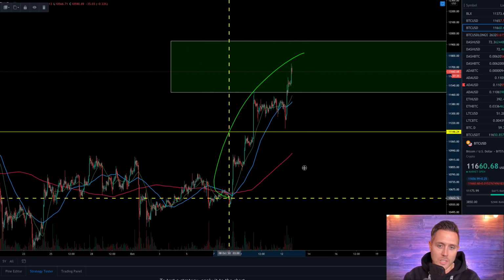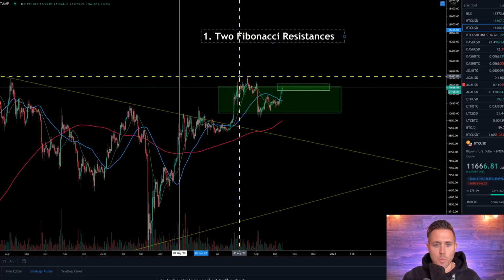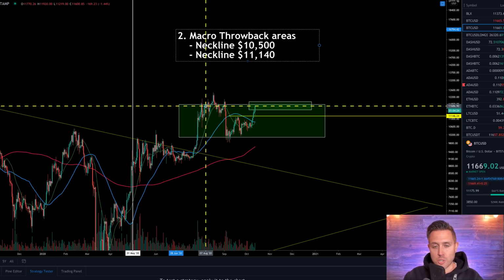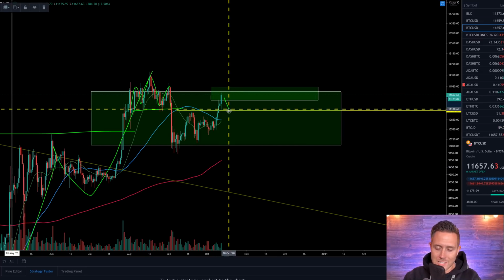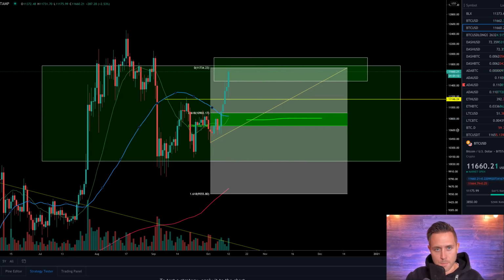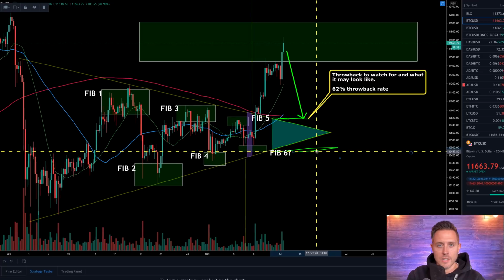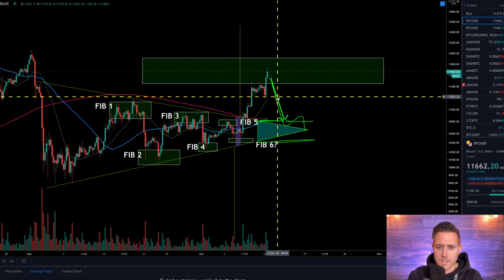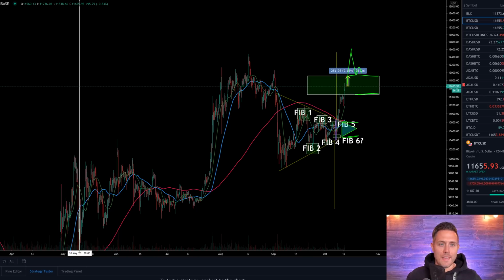BITCOIN PRICE STRIKES KEY AREA! ARE YOU READY FOR THIS NEXT BTC MOVE?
⮕₿ CRYPTO.COM - GET $50 FREE! to sign up for Crypto.com and we both get $50 USD :)

Intro 00:00
Hourly BTC chart 00:30
Weekly BTC chart (lower highs) 1:10
What will we discuss? 1:40
Fibonacci Resistance 2:05
Macro throwbacks 3:20
Micro throwbacks 5:45
What a throwback may look like 7:30
Very very bearish scenario 8:45
Bitcoin price bullish breakout 10:00

Bitcoin price has settled exactly within the most important resistance area it has traded within in a long time. As btc consolidates on short term charts, bulls have a shot at a massive breakout to $12,500 target. But at the same time, there is a case for a bearish throwback for btc price, at least in the short term. We discuss all the targets in this very crucial and important bitcoin update.